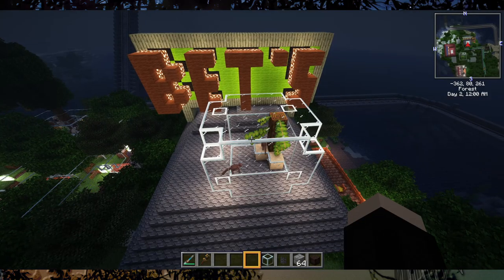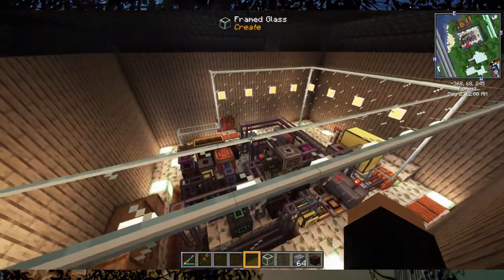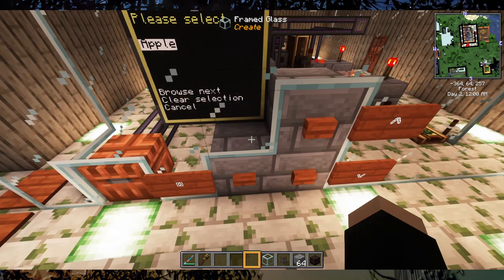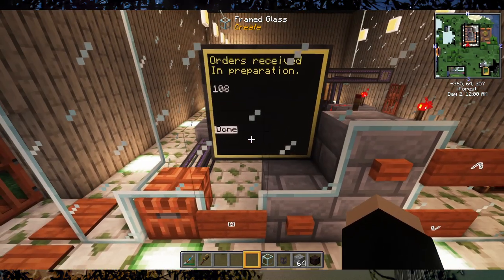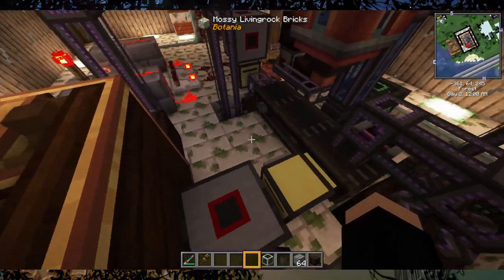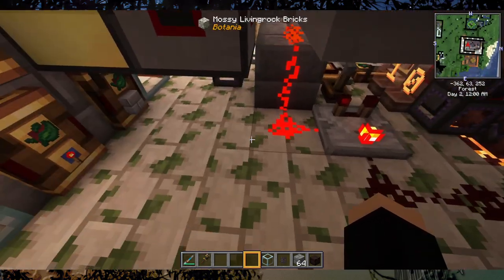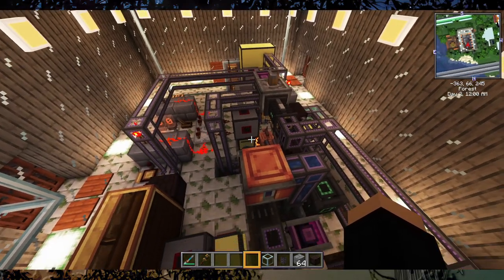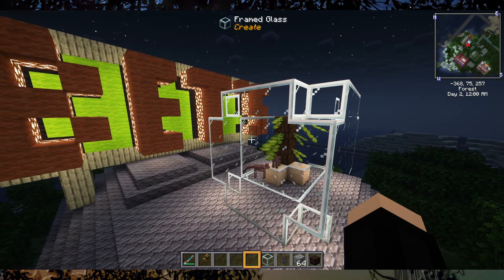Demonstration of a vending machine for a tea house: MINECRAFT JAVA 1.19.2 VALHELSIA 5.1.0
Implementing my vending machine interface, I have constructed a "tea house" where players can order pie and tea to consume in the garden.  Uses Farmer's Respite/Farmer's Delight, CC: Tweaked, Mekanism and Create blocks & items.